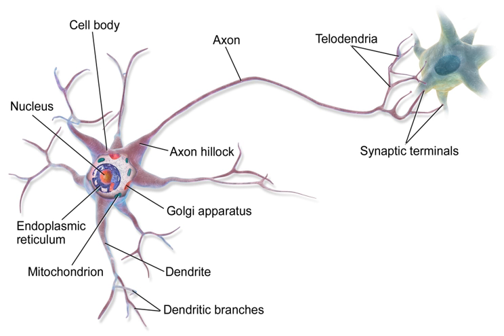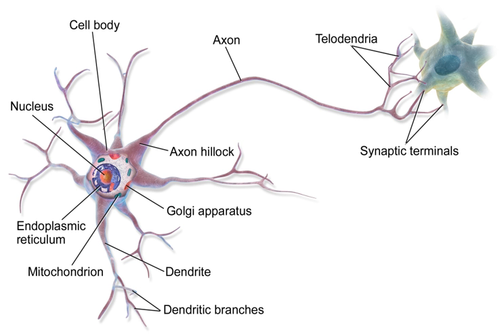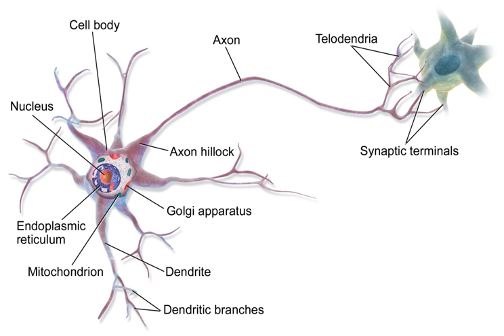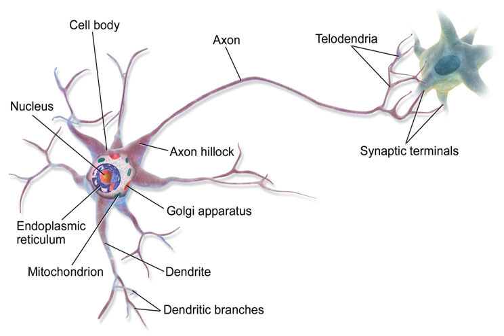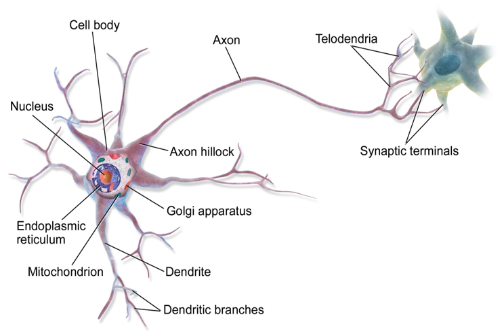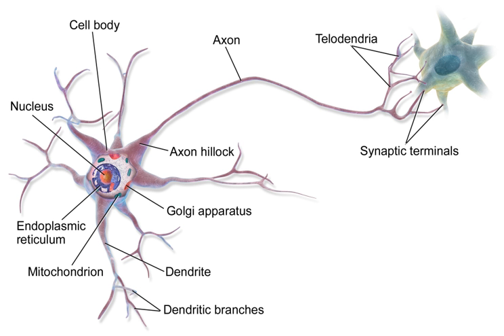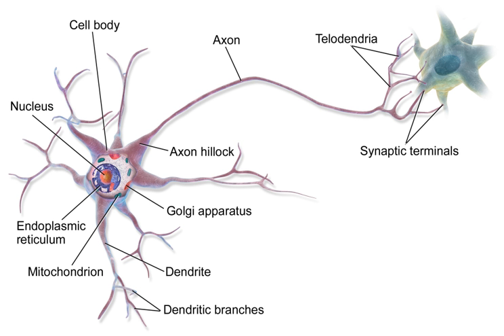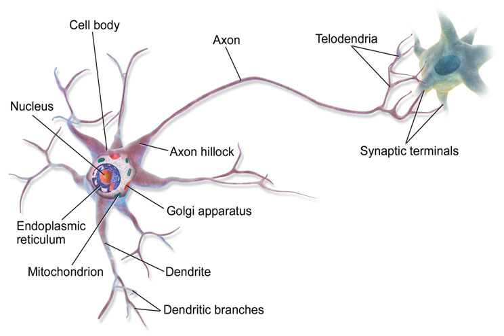Neuron | Wikipedia audio article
00:03:03 1 Nervous system
00:04:01 2 Anatomy and histology
00:07:56 2.1 Membrane
00:09:34 2.2 Histology and internal structure
00:11:38 3 Classification
00:12:43 3.1 Structural classification
00:12:53 3.1.1 Polarity
00:13:46 3.1.2 Other
00:15:07 3.2 Functional classification
00:15:17 3.2.1 Direction
00:15:57 3.2.2 Action on other neurons
00:19:22 3.2.3 Discharge patterns
00:20:18 3.2.4 Neurotransmitter
00:24:56 4 Connectivity
00:27:10 5 Mechanisms for propagating action potentials
00:30:01 6 Neural coding
00:30:39 7 All-or-none principle
00:32:50 8 History
00:34:23 8.1 Neuron doctrine
00:35:51 9 Neurons in the brain
00:36:58 10 Neurological disorders
00:39:43 10.1 Demyelination
00:40:16 10.2 Axonal degeneration
00:41:34 11 Neurogenesis
00:42:57 12 Nerve regeneration
00:43:17 13 See also

- Socrates

SUMMARY
A neuron, also known as a neurone (British spelling) and nerve cell, is an electrically excitable cell that communicates with other cells via specialized connections called synapses. All multicellular organisms except sponges and Trichoplax have neurons. A neuron is the main component of nervous tissue.
Neurons fall into types. Sensory neurons respond to stimulus such as touch, sound, or light that affect the cells of the sensory organs and sends signals to the spinal cord or brain. Motor neurons receive signals from the brain and spinal cord to control everything from muscle contractions to glandular output. Interneurons connect neurons to other neurons within the same region of the brain or spinal cord in neural networks.
A typical neuron consists of a cell body (soma), dendrites, and a single axon. The soma is usually compact. The axon and dendrites are filaments that extrude from it. Dendrites typically branch profusely, getting thinner with each branching, and extending a few hundred micrometers from the soma. The axon leaves the soma at a swelling called the axon hillock, and travels for as far as 1 meter in humans or more in other species. It also branches, but usually maintains a constant diameter. Neurons can lack dendrites, or have no axon. An en passant bouton is a type of terminal located along the length of the axon. The term neurite is used to describe either a dendrite or an axon, particularly in its undifferentiated stage.
Most neurons receive signals via the dendrites and soma and send out signals down the axon. At the majority of synapses, signals cross from the axon of one neuron to a dendrite of another. However, synapses can connect an axon to another axon or a dendrite to another dendrite.
The signaling process is partly electrical and partly chemical. Neurons are electrically excitable, due to maintenance of voltage gradients across their membranes. If the voltage changes by a large enough amount over a short interval, the neuron generates a an all-or-nothing electrochemical pulse called an action potential. This potential travels rapidly along the axon, and activates synaptic connections as it reaches them. Synaptic signals may be excitatory or inhibitory, increasing or reducing the net voltage that reaches the soma.
In most cases, neurons are generated by neural stem cells during brain development and childhood.Neurogenesis largely ceases during adulthood in most areas of the brain. However, strong evidence supports generation of substantial numbers of new neurons in the hippocampus and olfactory bulb.